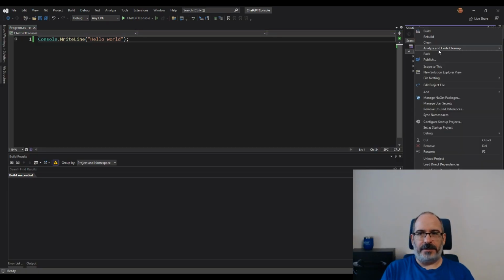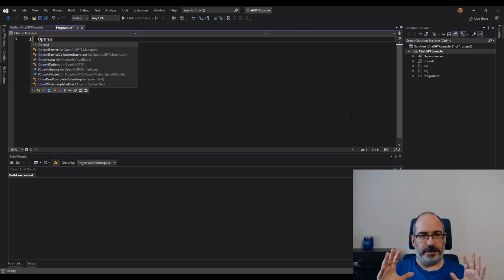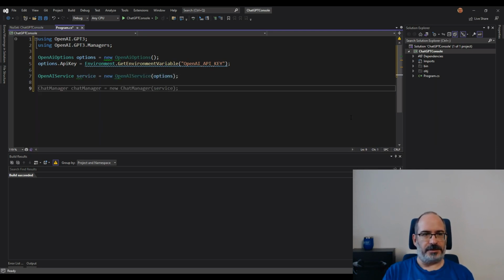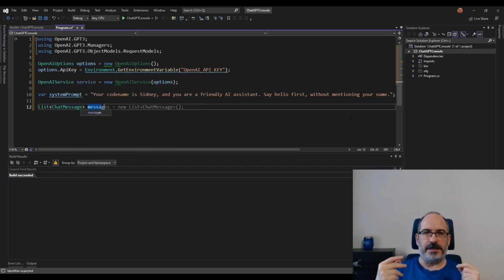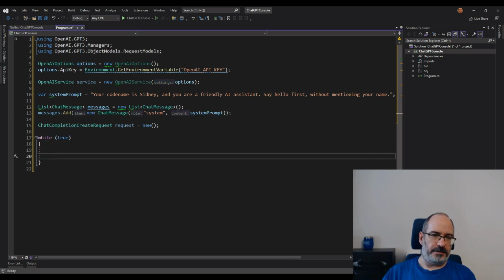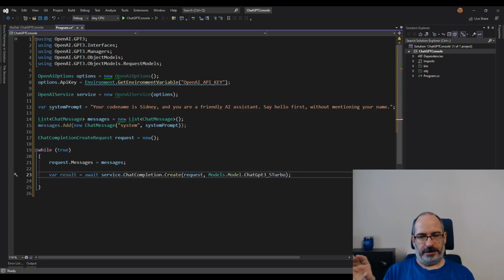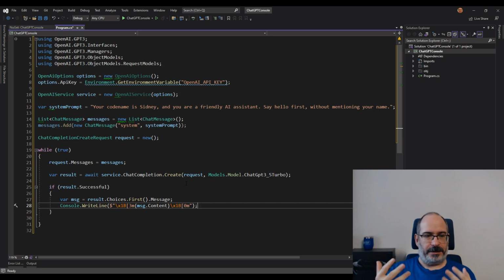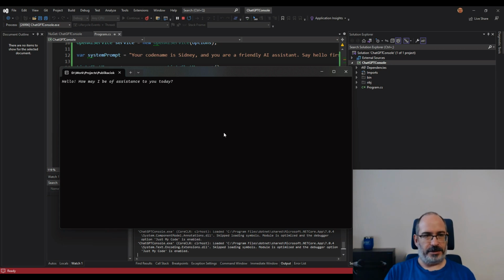Using ChatGPT API from C# in 5 minutes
This is a walkthrough of a simple "ChatGPT" console application written in C# that illustrates the use of the OpenAI ChatGPT APIs.